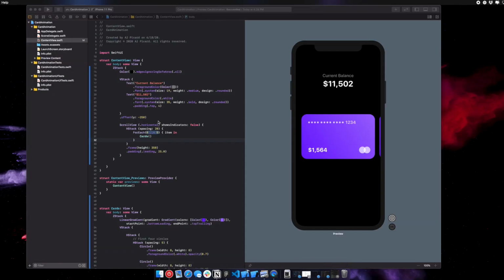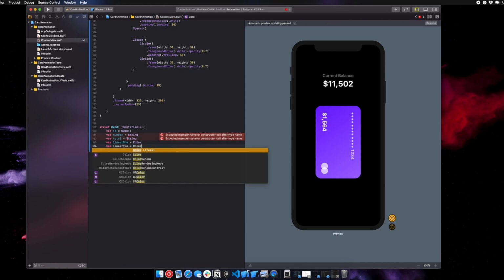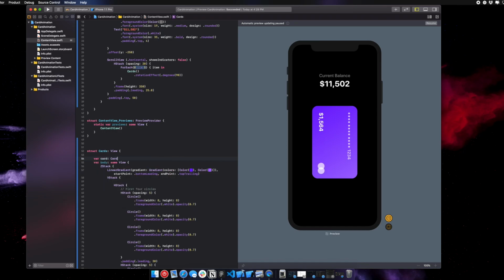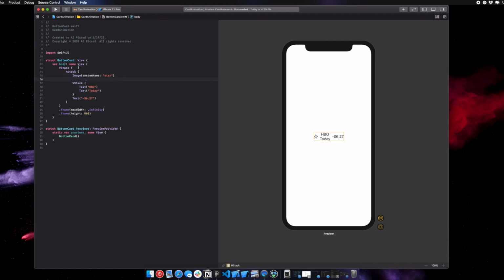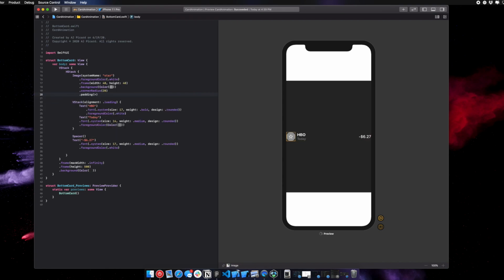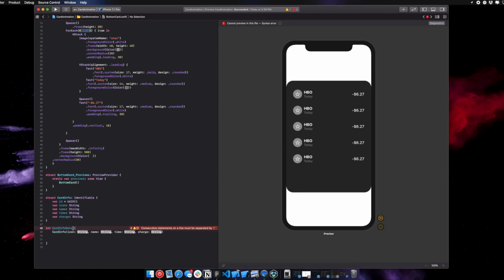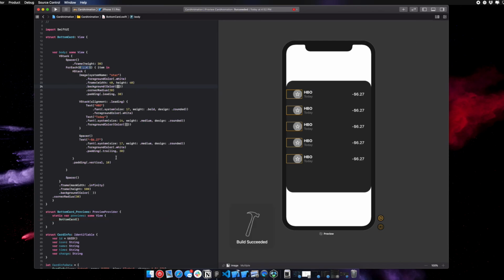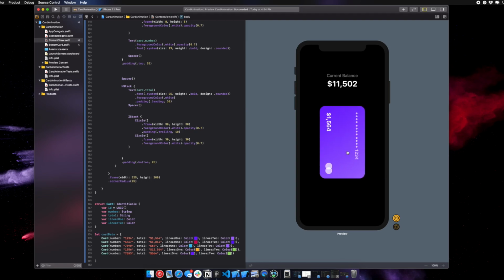SwiftUI Challenge 05: Horizontal Scrollview and Custom Animations in SwiftUI - Part 2/3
I saw a very interesting animation post on Dribbble from Framer. So I decided to replicate that animation inside of SwiftUI. In these video's you will learn how to create a horizontal scrollview, create and loop custom data, and create some legit animations!

I split this tutorial up into three parts since it is pretty complex! I will be linking Part 2 and 3 here once I get done recording them.

If you have an animation/design that you want me to replicate in my next video please let me know. You can get in touch with me here: